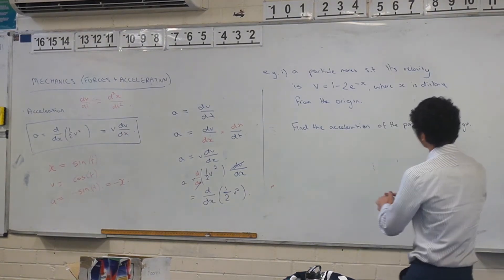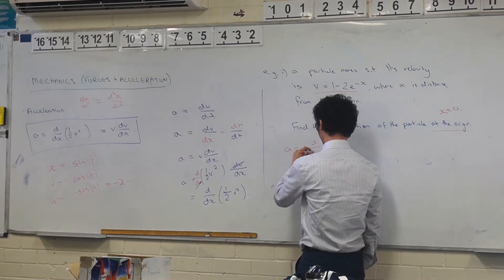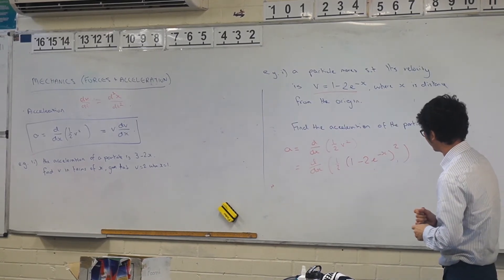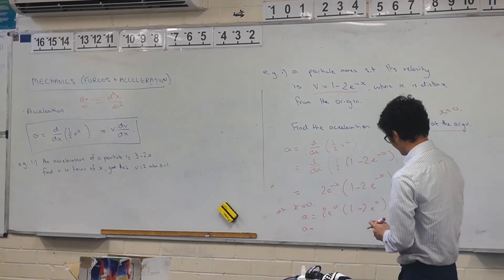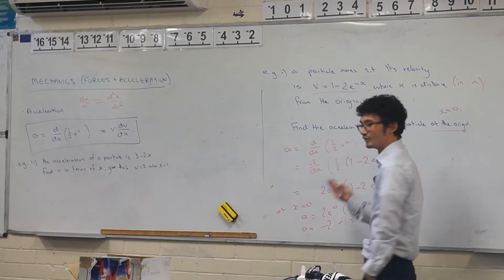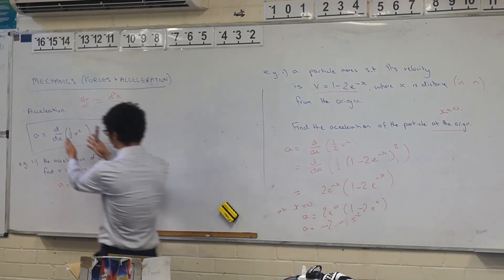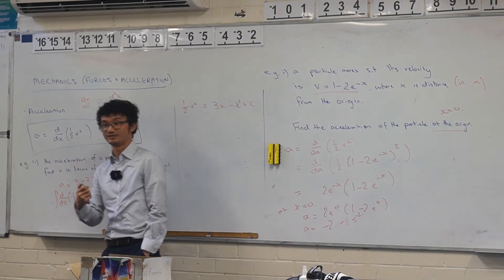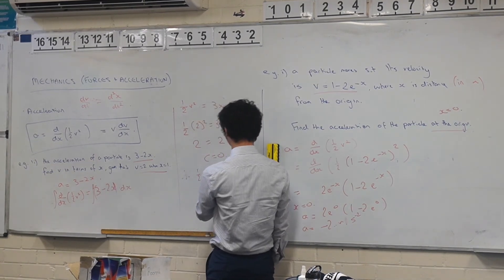Velocity and Acceleration in terms of x (Part 1 - Finding expressions)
How to find velocity and acceleration in terms of x using examples such as v=1-2e^-x